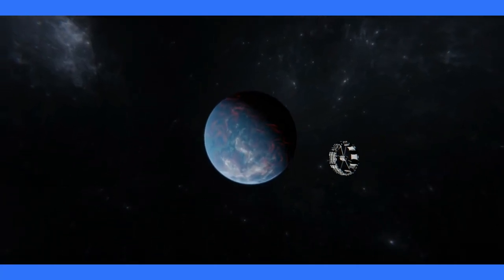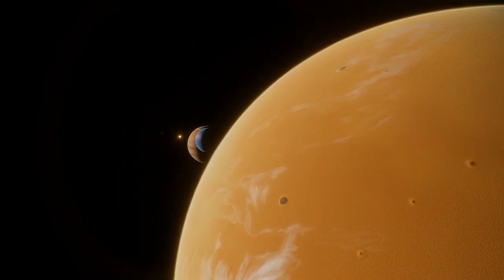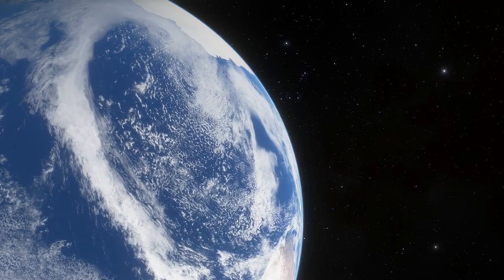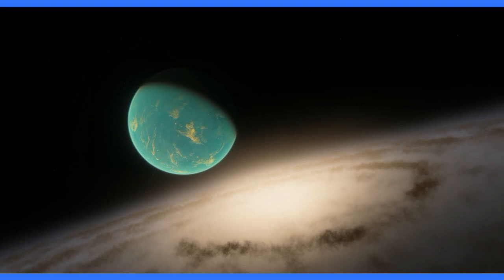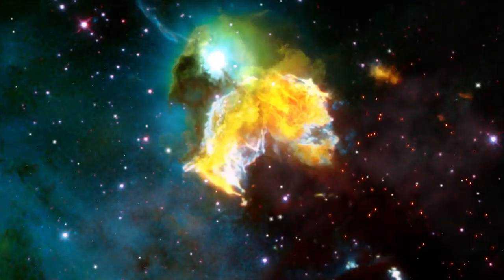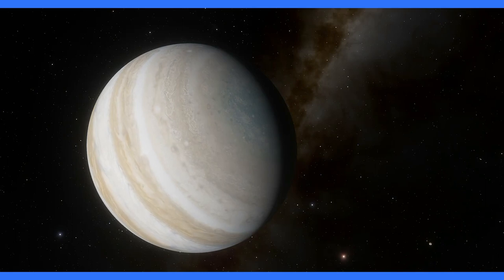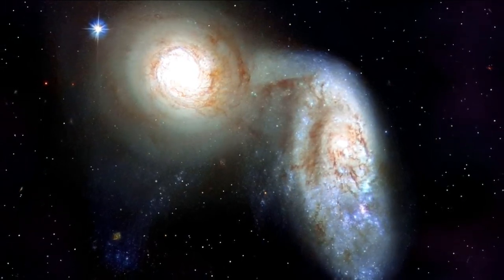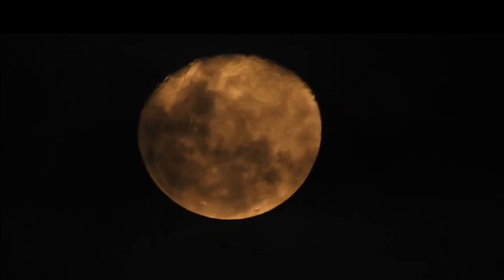Unveiling the Mystery What Defines a Planet